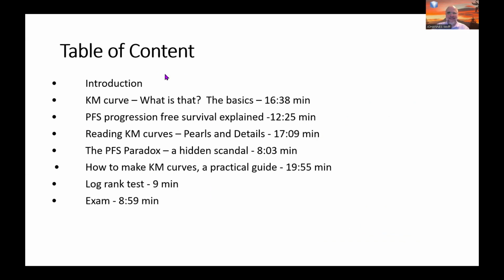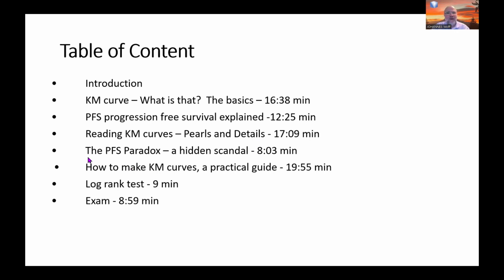Introduction to Teaching Videos for Kaplan Meier Curves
This is an introduction for a series of eight teaching videos regarding Kaplan Meier Curves with table of contents of these videos, disclaimers, presentations of the speaker, sources of funding, and how the audience can help.

This is the table of content of this introduction video:
00:00 introduction - responsible company
00:50 Table of contents - the videos that follow
02:26 the speaker
04:03 for our patients
05:35 Disclaimer
07:30 How you can help